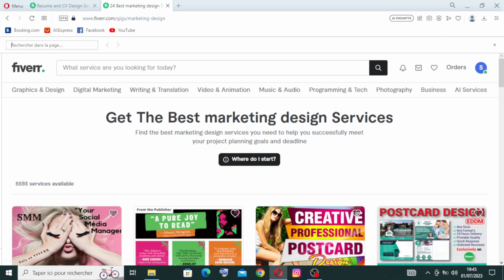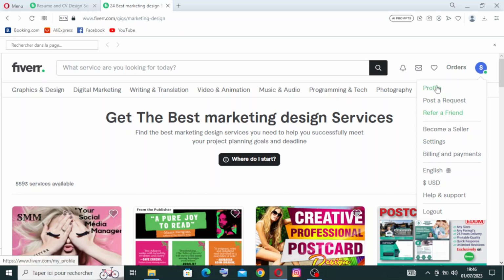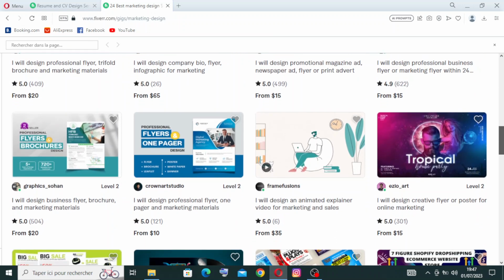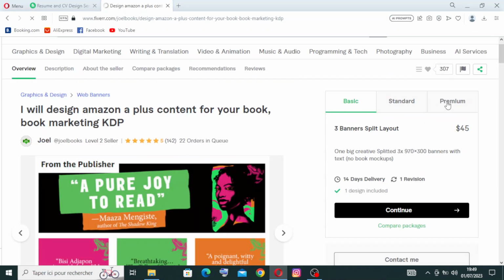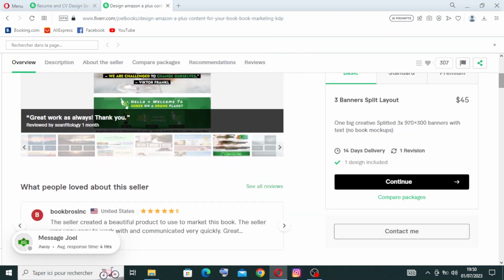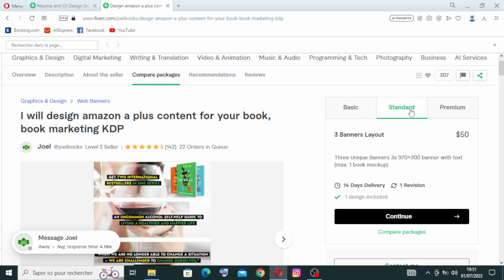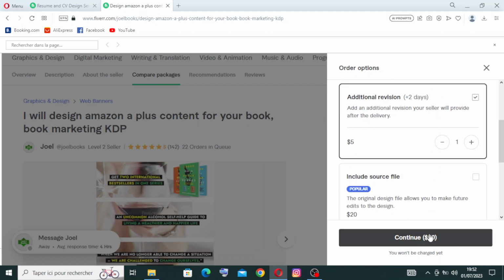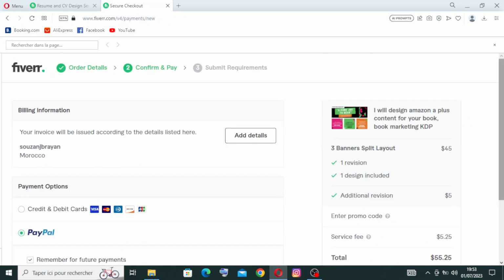How to Use Fiverr for Marketing Design: Elevate Your Brand with Professional Visuals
How to Use Fiverr for Marketing Design: Elevate Your Brand with Professional Visuals 2023

in this video we discuss :

Fiverr is a go-to platform for finding skilled designers who specialize in marketing design, offering a wide range of services to enhance your brand's visual presence. Whether you need designs for social media, advertising campaigns, branding materials, or any other marketing collateral, Fiverr provides a diverse pool of talented designers ready to elevate your marketing efforts.

Using Fiverr for marketing design is a seamless and efficient process. Explore the profiles of experienced designers, review their portfolios, and select the one whose style aligns with your brand's aesthetics and objectives. Collaborate closely with the designer to communicate your marketing goals, preferred design elements, and any specific messaging you want to incorporate.

Fiverr's platform ensures smooth communication, secure transactions, and timely delivery of your marketing designs. You can expect visually appealing and professionally crafted designs that effectively communicate your brand message and captivate your target audience.

With Fiverr, you can unlock the creative potential of your marketing campaigns, enhance brand recognition, and drive engagement. Experience the power of visually striking marketing designs by utilizing Fiverr's platform and elevate your brand's visual identity with impactful visuals that leave a lasting impression on your audience.